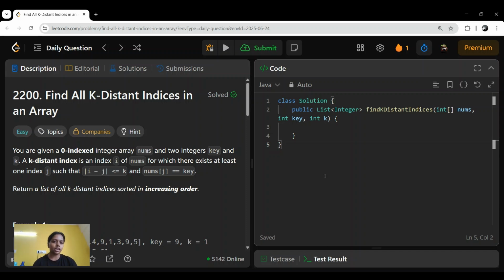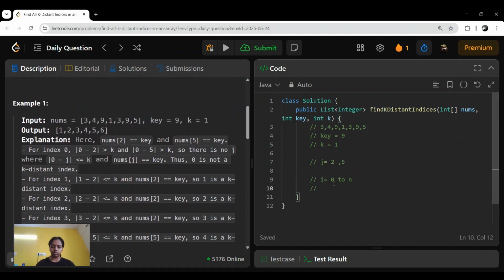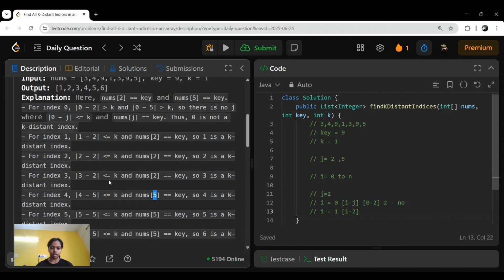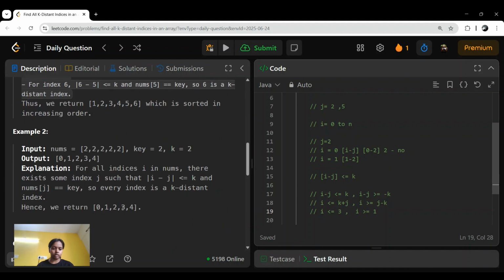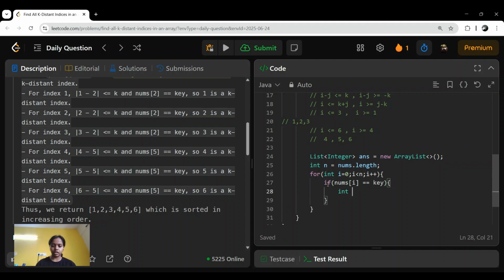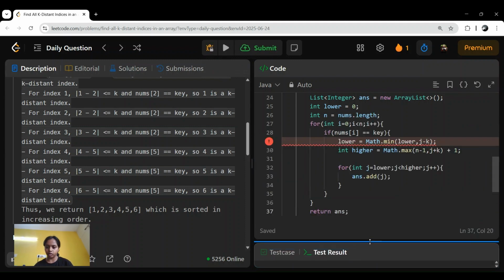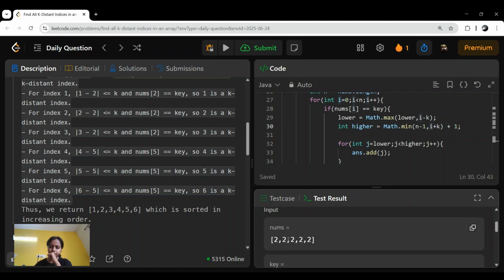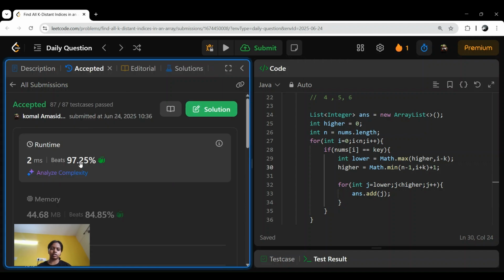Leetcode | 2200 Find All K Distant Indices in an Array | Java | Simple Solution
2200  Find All K Distant Indices in an Array   Using Java

983. minimum cost for tickets
leetcode 494
leetcode 2381
leetcode 983
leetcode 45
leetcode 162